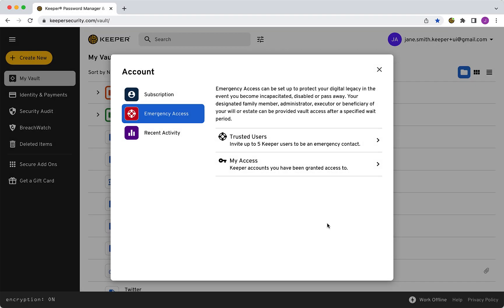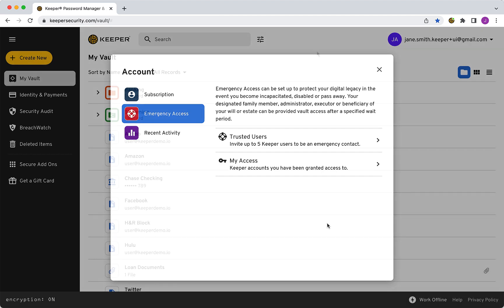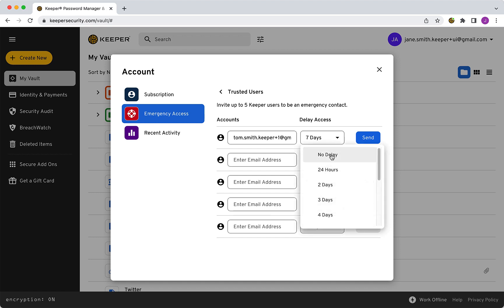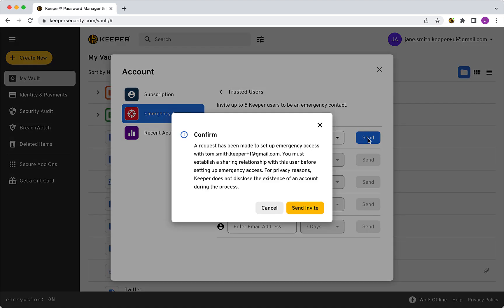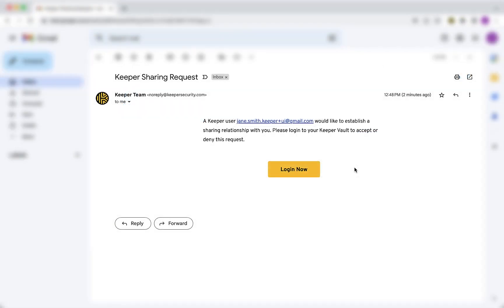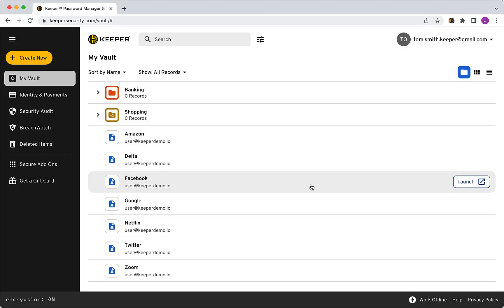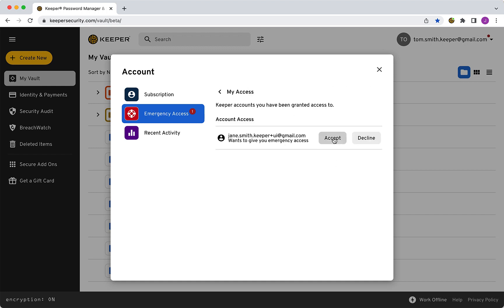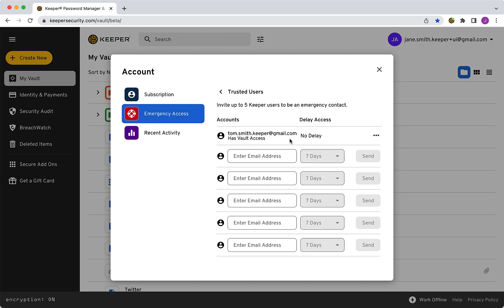Keeper 101 - Emergency Access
Keeper’s Emergency Access feature allows users to give trusted family and friends access to their Keeper Vault in the event of an emergency or loss of life. You can designate up to five emergency contacts and decide how much time should pass before their access is granted. Please note, this feature is only available for consumer accounts.

Then click Trusted Users and enter the email addresses of up to five contacts. Optionally, select a "Delay Access" duration from the dropdown menu for each user, then click Send.

The amount of time between your request to provide emergency access and access granted can be set up to three months per contact. If a delay is configured, the countdown begins the moment the trusted user attempts to login to your vault.

In order for a recipient to accept your request, you must first establish a "sharing" relationship if one hasn't already been established through Keeper's record and folder sharing features. If prompted, click Send Invite and they will receive an email invite like this one.

If a contact you entered is not an existing Keeper user, they will receive an email inviting them to sign up for a Keeper account. Once they sign up and login to their account, they can accept your sharing request.

Once the recipient accepts your sharing request, you will need to invite them to be your emergency contact once more from the “Emergency Access” section of your vault. This step is not necessary if a sharing relationship has previously been established.

They will now notice a red notification indicator has appeared in their Account screen. By clicking My Access they can Accept or Decline access to your account.

Once accepted, clicking Request Access and Login will allow the user to view your account once the delay has passed, if one was enabled.

You can view the status of your emergency contact invites, again, by navigating to Account, Emergency Access and Trusted Users. From here, you can also delete your emergency contacts at any time.